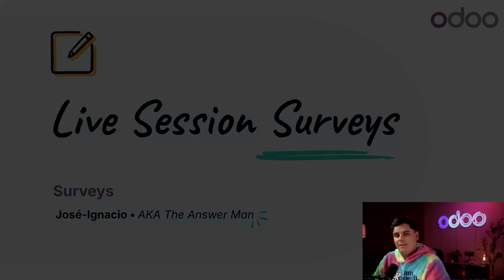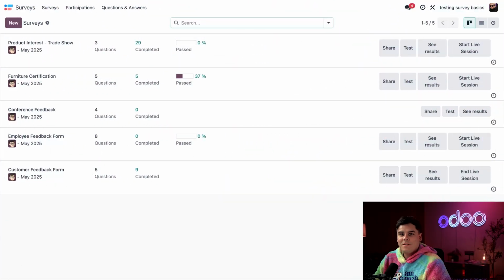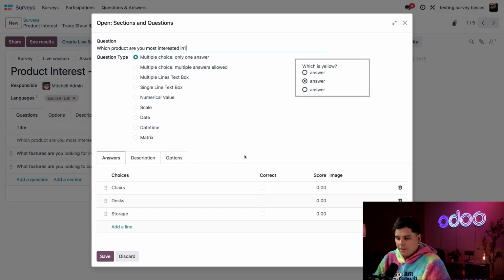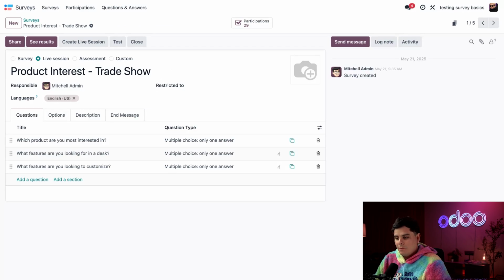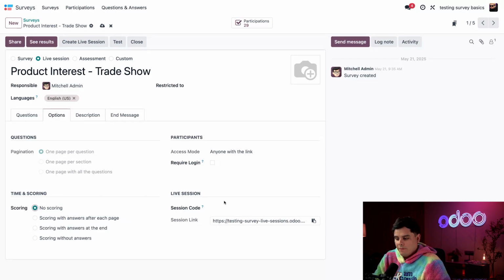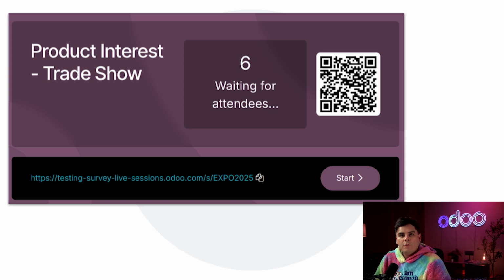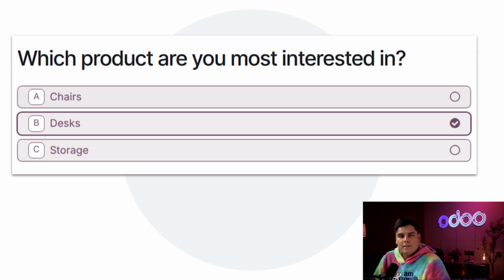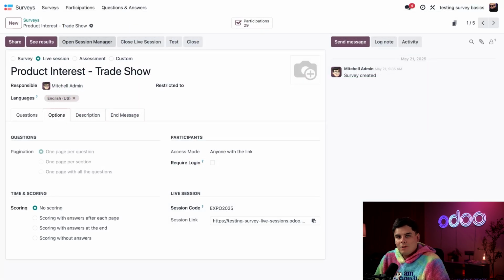Survey Live Sessions | Odoo Survey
In this video, learn how to create and host Live Sessions with the Survey app!

Intro - 00:00
Configuring a Survey- 00:49
Hosting a Live Session- 02:46
Conclusion- 04:04

**App documentation**